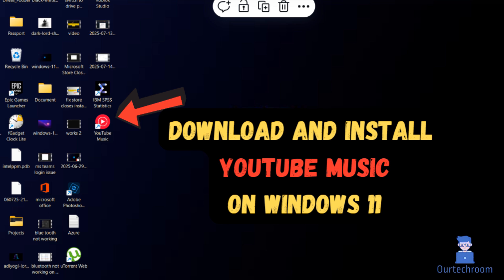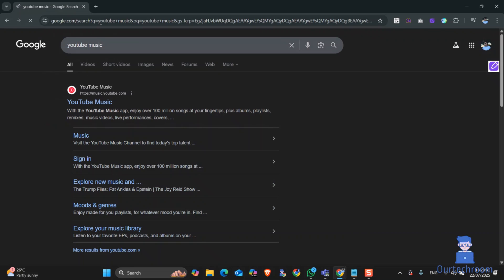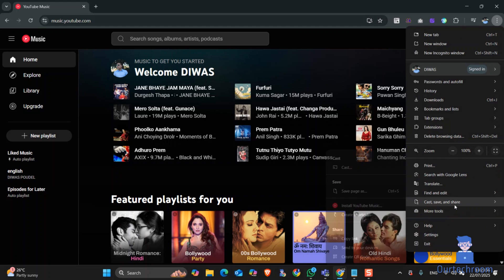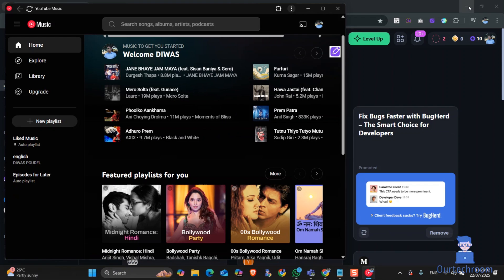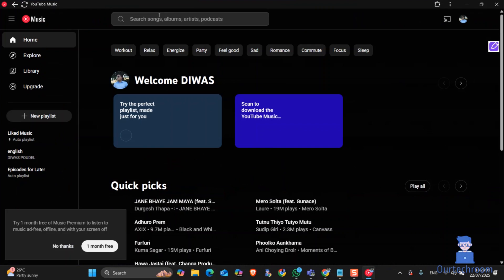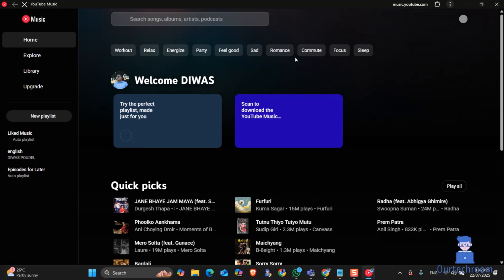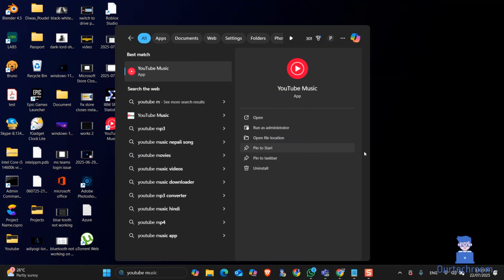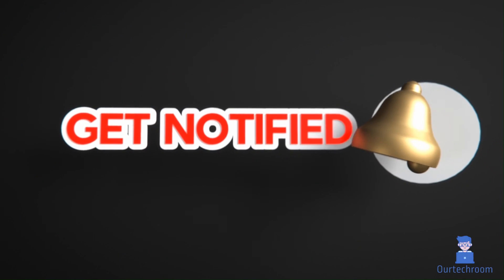How to Download & Install YouTube Music on Windows 11 (Step-by-Step)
In this video I will show you simplest method of downloading and install youtube music on windows 11 without any huddles.

Here I will show you PWA method of installing Youtube Music.

💡 Works perfectly on any Windows 11 PC or laptop!

👇 Drop a comment if you run into issues or need help!